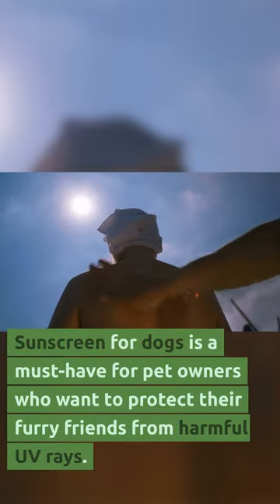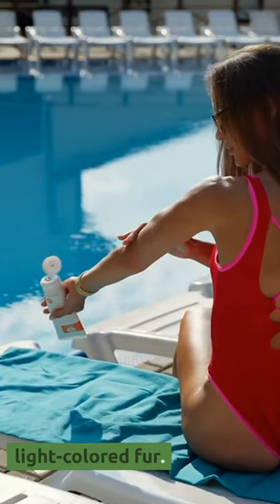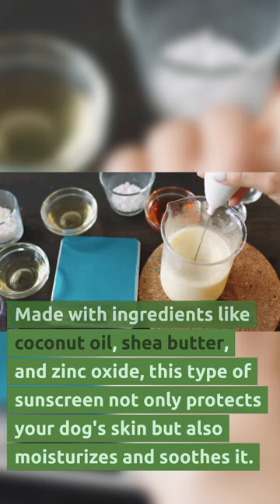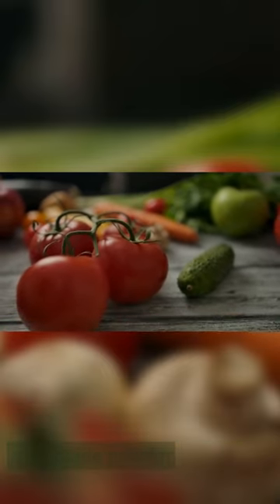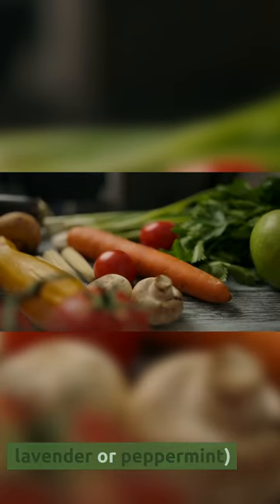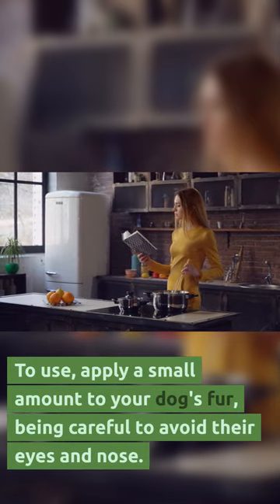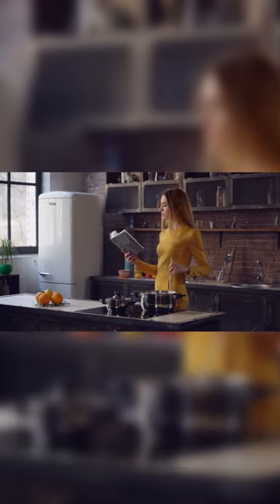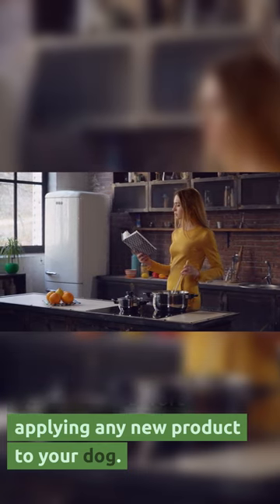Dog Sunscreen Recipe Homemade ☀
Protect Your Pup's Skin.
Summer is always just around the corner so it's important to keep our furry friends safe from the sun's harmful rays. In this video, we'll show you how to make a simple and natural sunscreen for dogs using just a few ingredients. Keep your pup's skin healthy and protected with this easy recipe.

Ingredients:
1/4 cup coconut oil
1/4 cup shea butter
1/4 cup beeswax
2 tablespoons non-nano zinc oxide powder
2 tablespoons carrot seed oil
10-15 drops of essential oils (optional, such as lavender or peppermint)

Instructions:

1.In a double boiler or a heatproof bowl set over a pot of simmering water, melt the coconut oil, shea butter, and beeswax together.
2.Remove from heat and stir in the zinc oxide powder, carrot seed oil, and essential oils (if using).
3.Pour the mixture into a container and let it cool and solidify.
4.To use, apply a small amount to your dog's fur, being careful to avoid their eyes and nose. Reapply as needed.

Please note: It is important to test this recipe on a small patch of skin first to check for any reactions before applying it to your dog. Also, always consult your veterinarian before applying any new product to your dog.